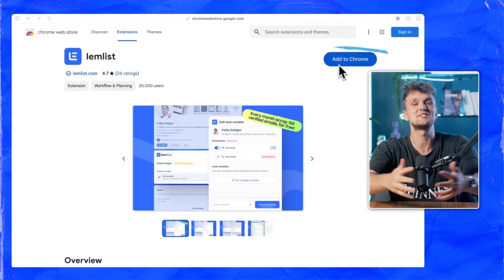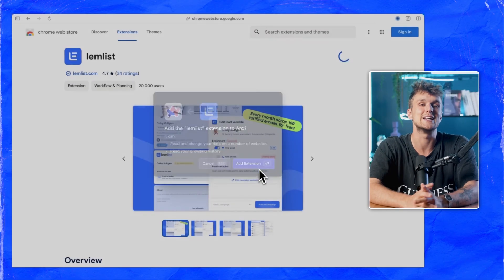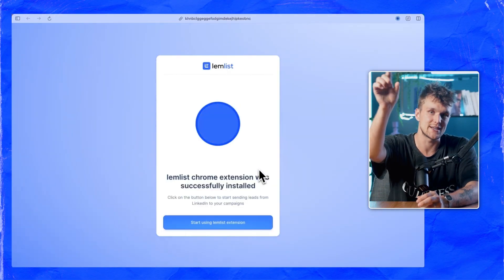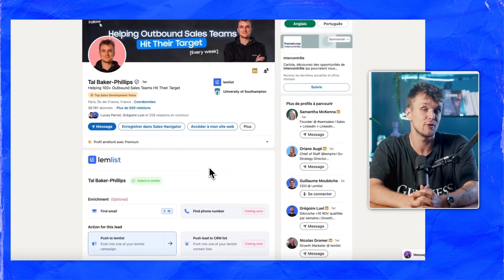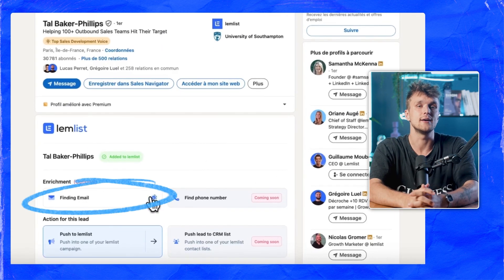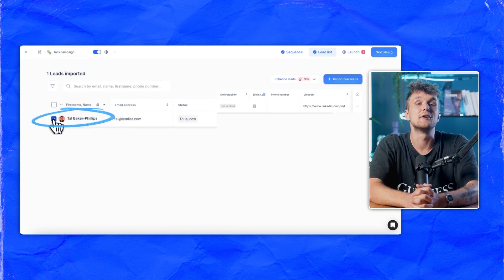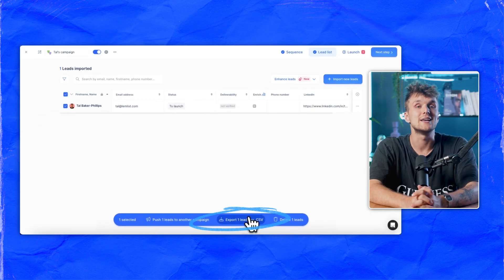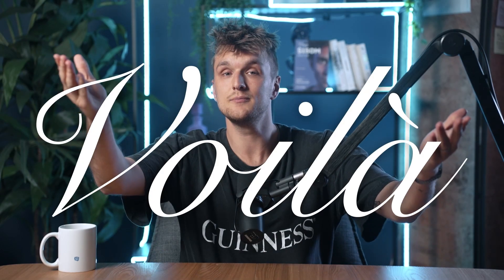Scrape LinkedIn leads' verified data in 1 click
Find, enrich, and add LinkedIn contacts to your outreach campaign, without leaving LinkedIn.